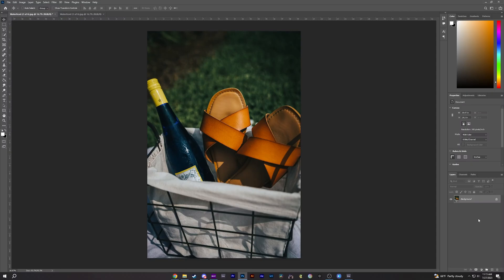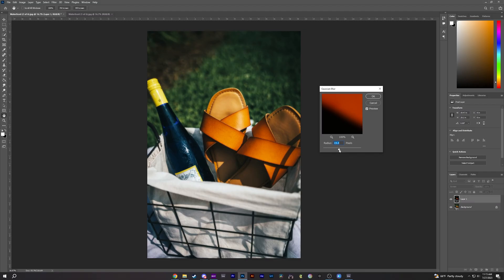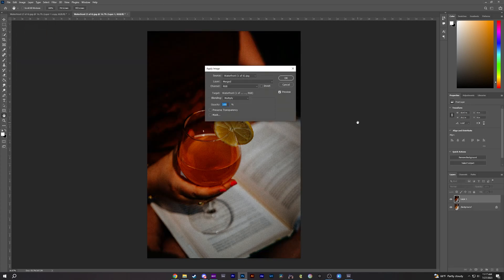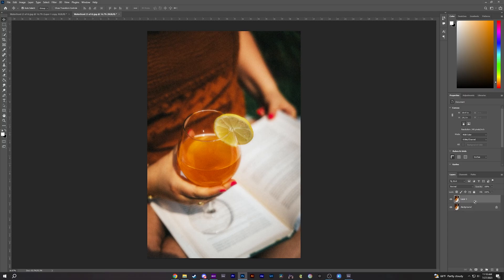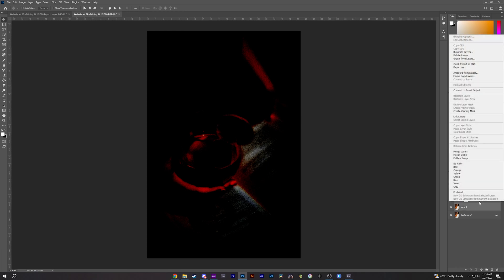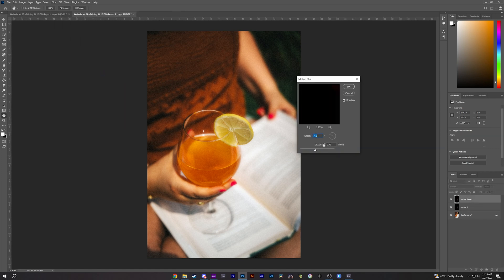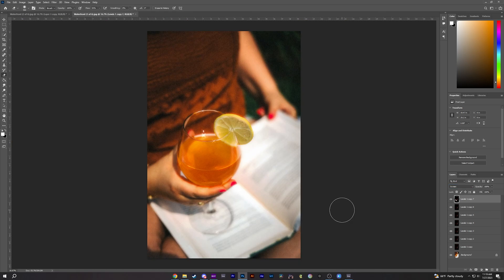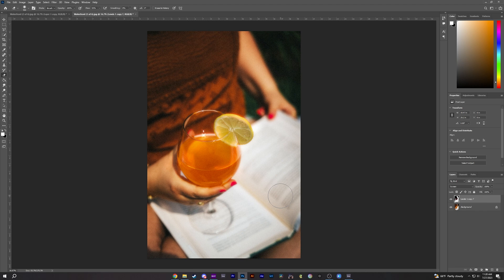How to add GLOW & HALATION - Adobe Photoshop Tutorial (4K)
Learn how to easily add Glow and Halation to your photos. These techniques are super simple, and can be easily modified.

Photos shot on Sony A7IV + Sigma 24-70

0:00 Teaser
0:10 Glow effect 1
0:45 Glow effect 2
1:14 Star/Halation effect
2:46 Outro